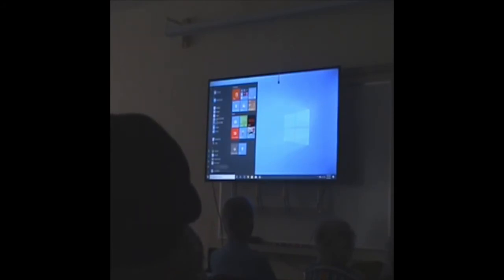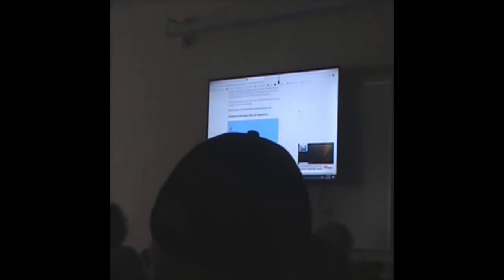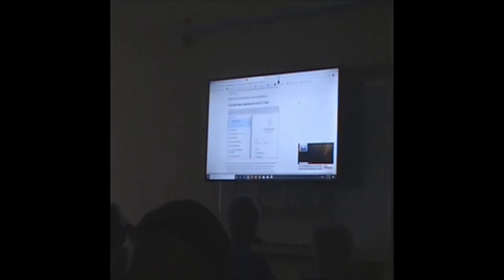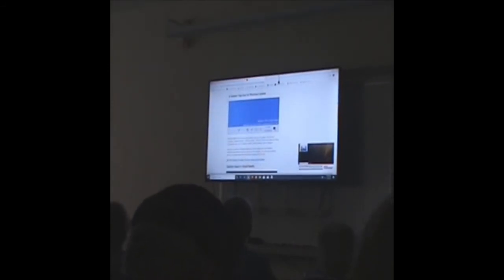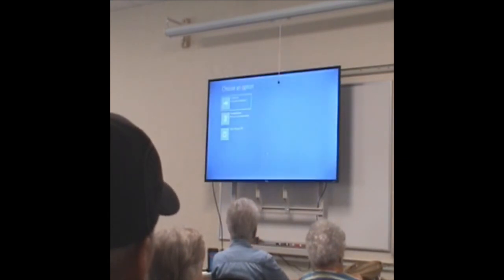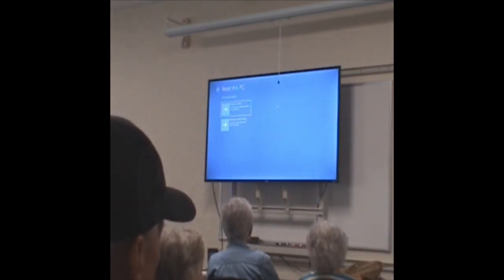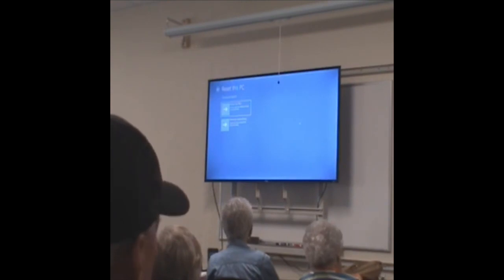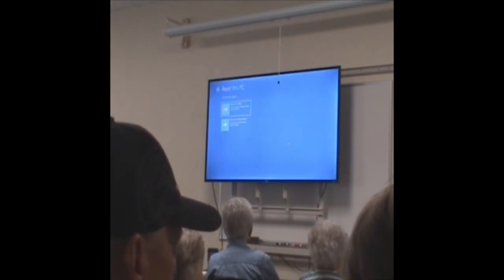Scott-Windows update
Scott Masticelli's presentation on the "Windows 1903 update and how it affects our computers."